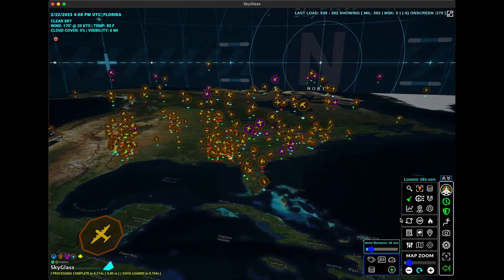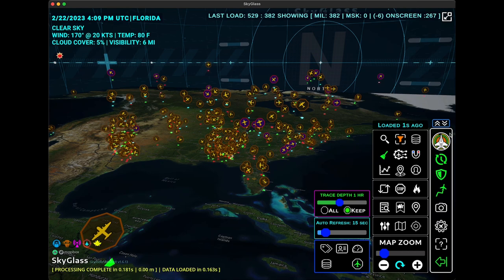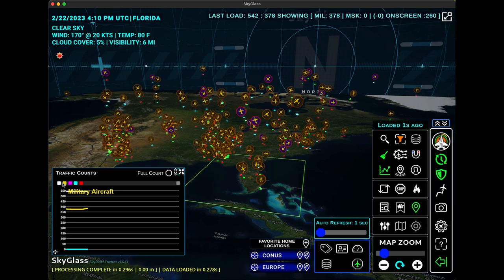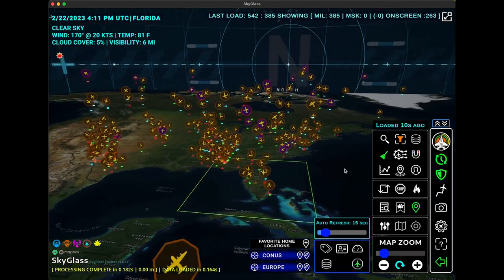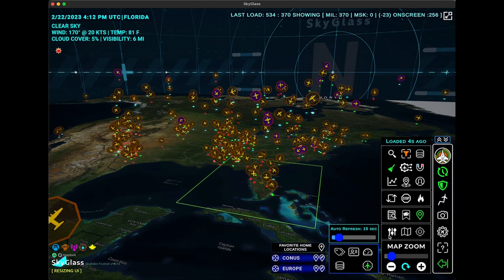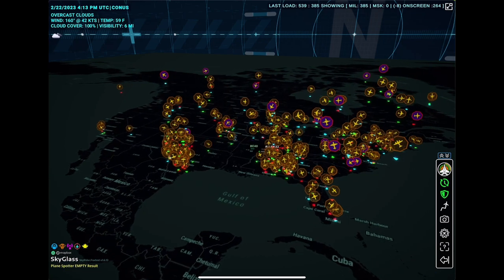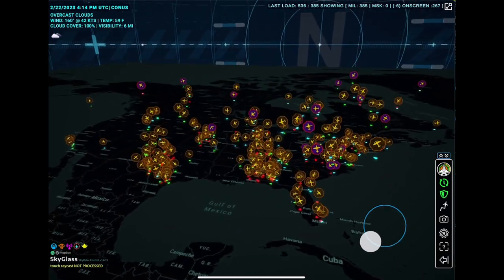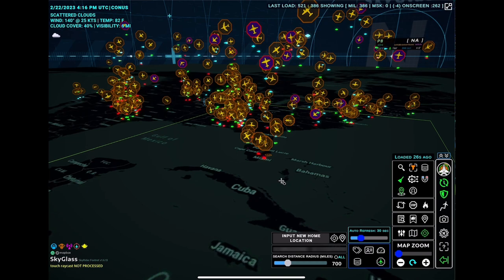SkyRider Foxtrot UI demo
SkyGlass v1.6.13 ~ SkyRider Foxtrot updates to the user interface, new features and mobile camera controls.